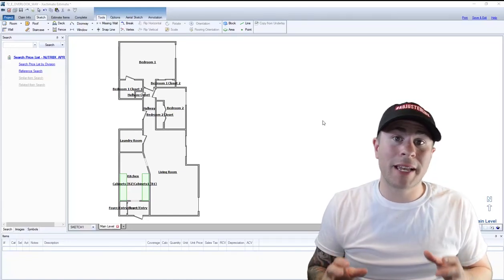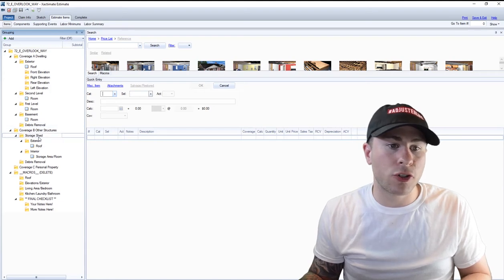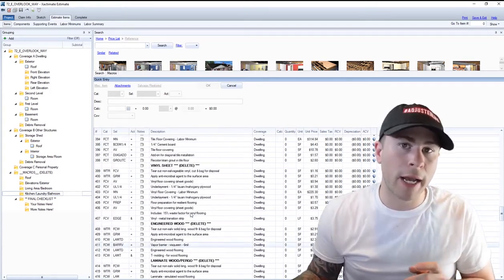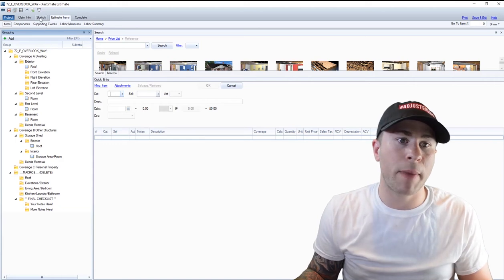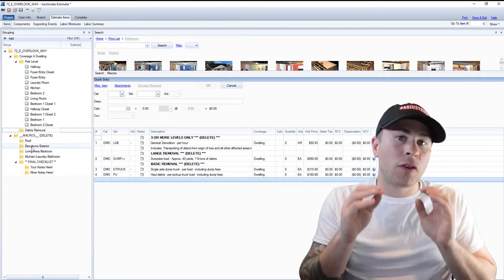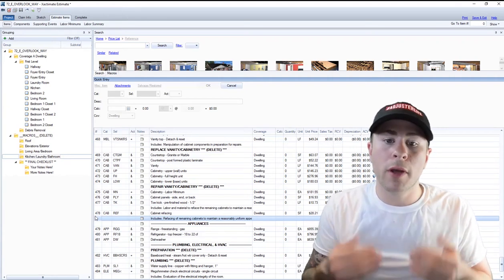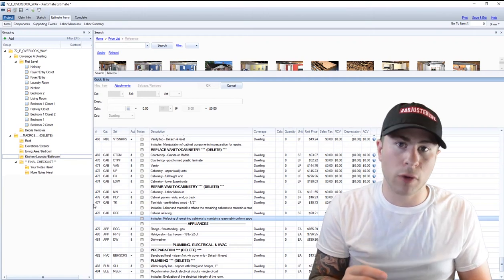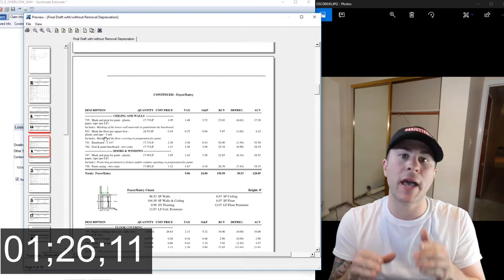6 Figure Macro